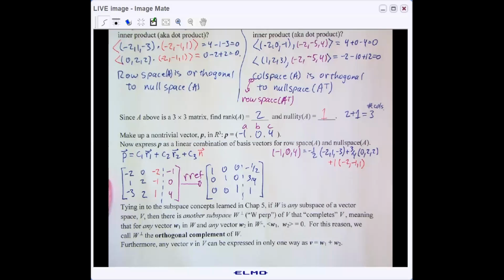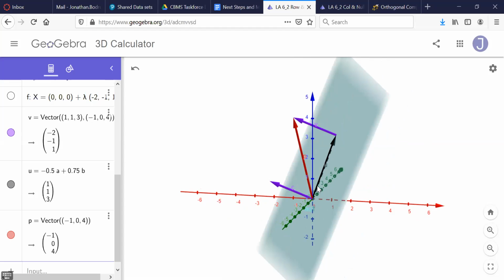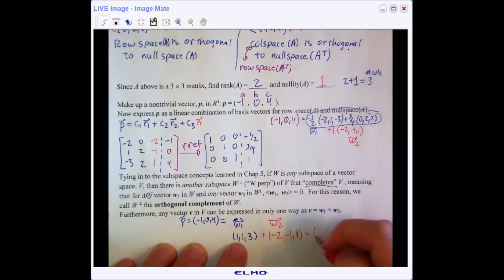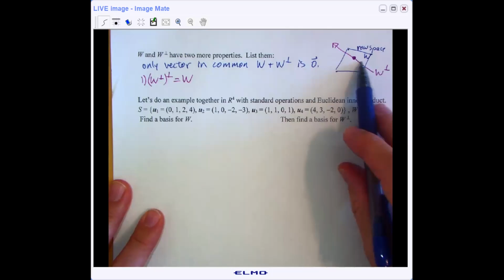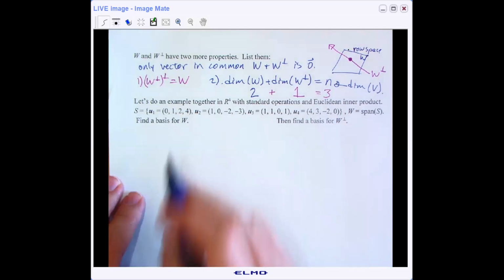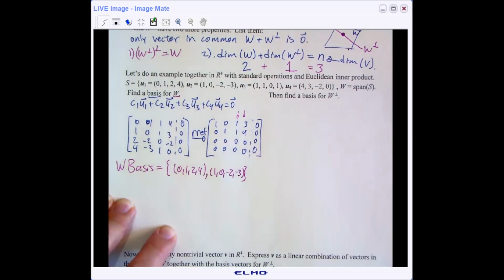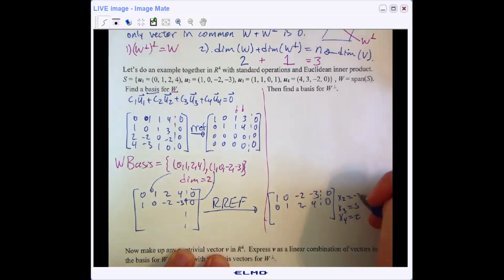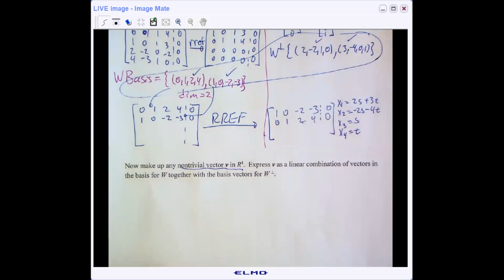Lin Alg Sec 6_2 Angle & Orthogonality (Part 4)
A discussion of orthogonal complements of a vector space.